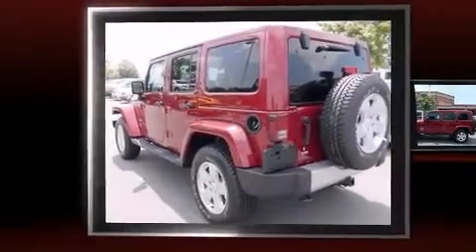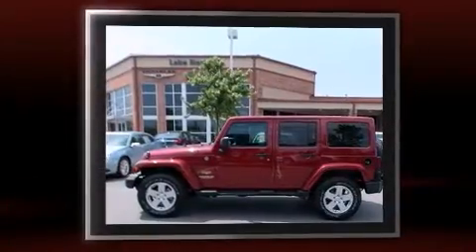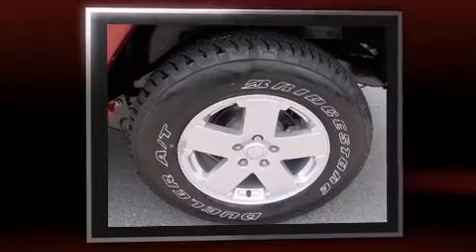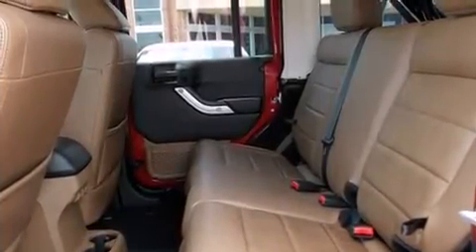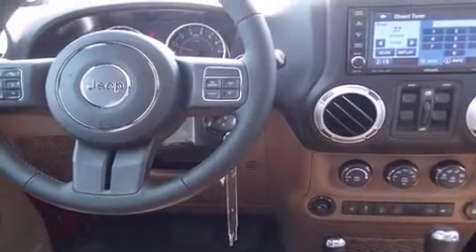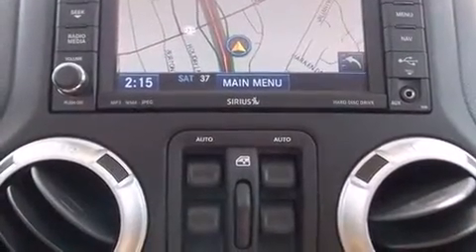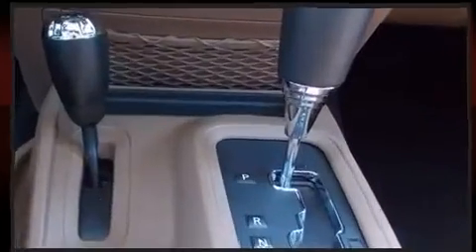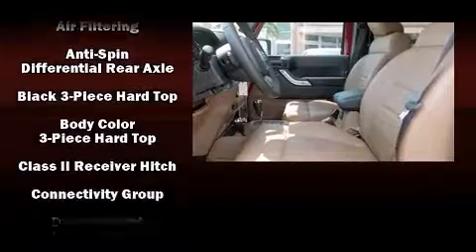2012 Jeep Wrangler Unlimited Sahara in Cornelius, NC 28031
Lake Norman Chrysler Jeep Dodge

Treat yourself to a test drive in the 2012 Jeep Wrangler Unlimited. Under the hood you'll find a 6 cylinder engine with more than 270 horsepower, providing a smooth and predictable driving experience. Four wheel drive allows you to go places you've only imagined. Jeep prioritized practicality, efficiency, and style by including: 1-touch window functionality, voice activated navigation, heated seats, heated door mirrors, remote keyless entry, cruise control, and leather upholstery. Premium sound drives 7 speakers, providing you and your passengers a sensational audio experience. Jeep also prioritized safety and security with features such as: dual front impact airbags, integrated roll-over protection, traction control, brake assist, a panic alarm, and 4 wheel disc brakes with ABS. Electronic stability control ensures solid grip atop the road surface, no matter how challenging the driving conditions. We offer competitive pricing, and the area's best shopping experience. Please don't hesitate to give us a call.